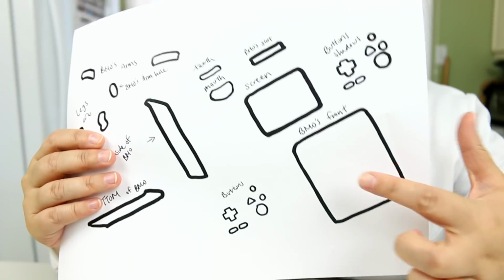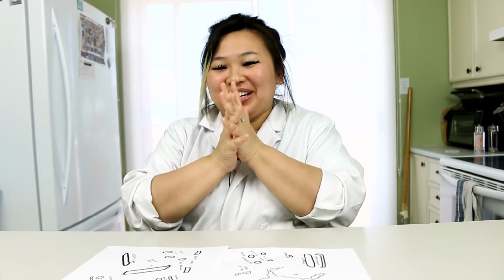How to make a 3D drawing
Helen shows you how to draw your own 3d pop up drawing from any of your favourite Tv Show.

Moon Waffles the number one Channel on YouTube!

If you are reading this, comment your favourite Tv Show!